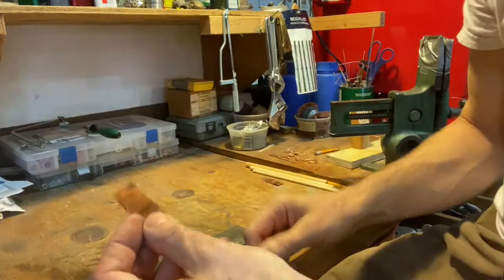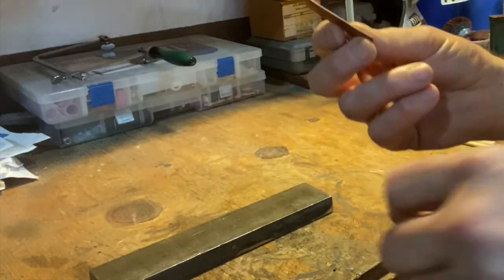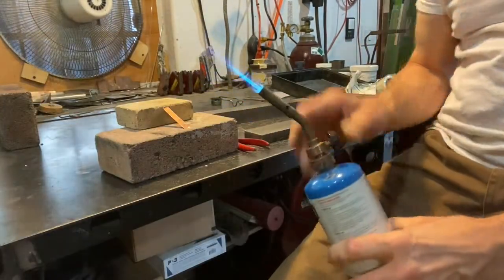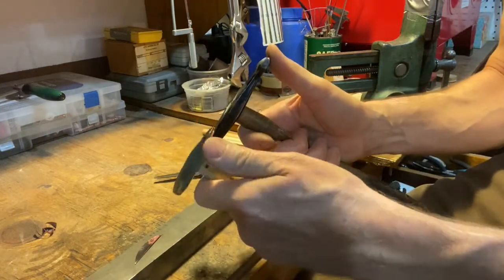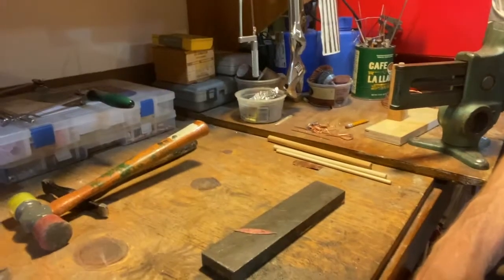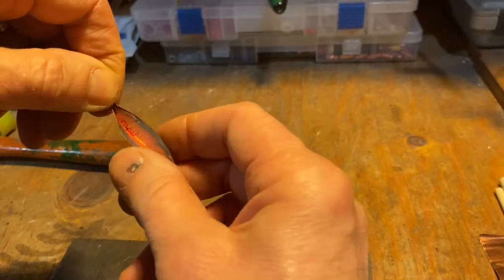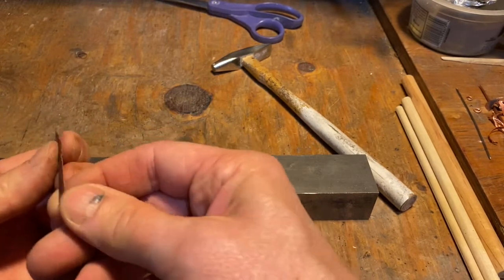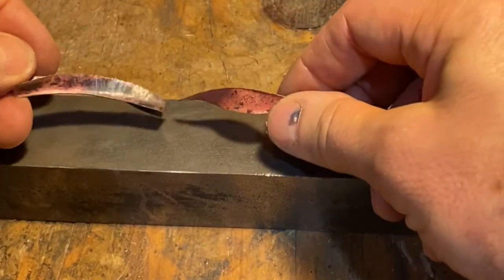simple fold forming demo